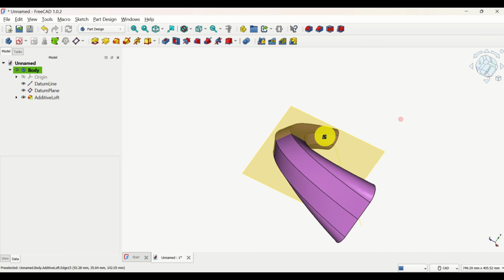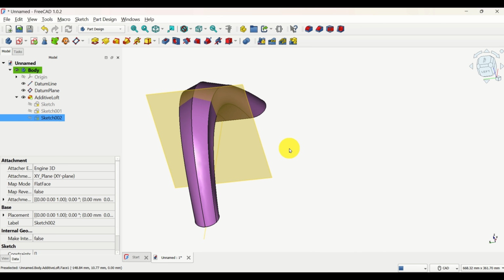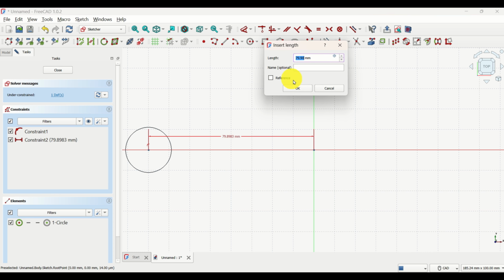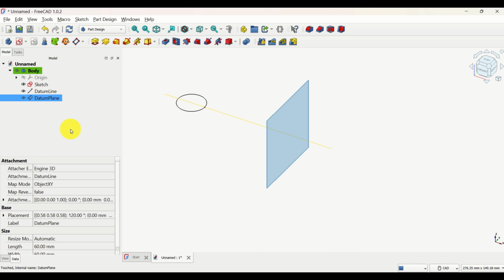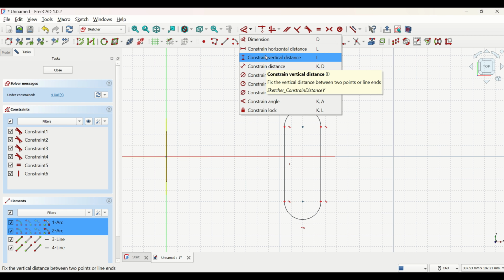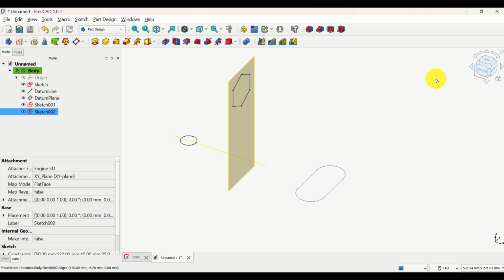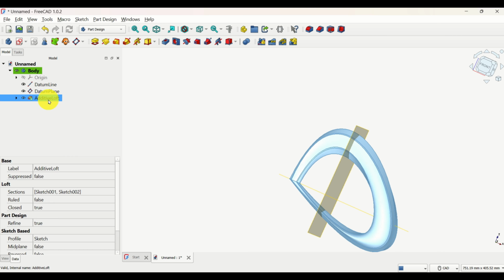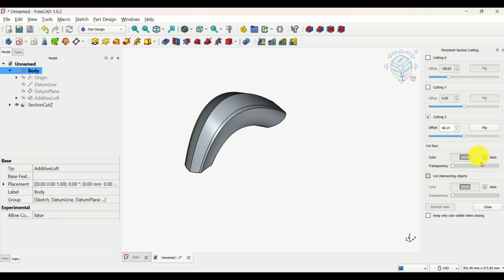Additive Loft Tool in FreeCAD - Complete Tutorial on how to Use Additive Loft Tool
In this FreeCAD tutorial, we explain how to use the additive loft tool in FreeCAD.  This tutorial will teach you how to correctly use the additive loft tool and how to create complex shapes in FreeCAD by using additive loft. First, we explain how to create a basis, and then we explain how to create three cross sections and merge them by using additive loft tool.